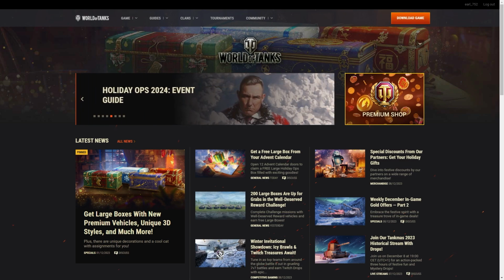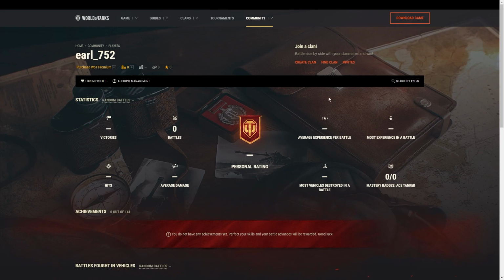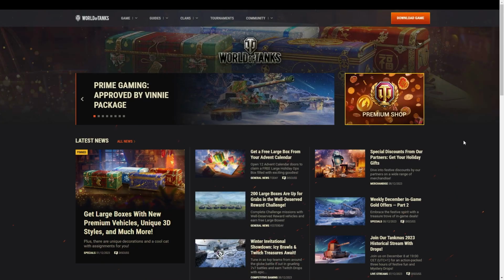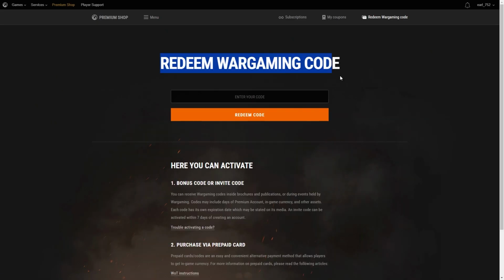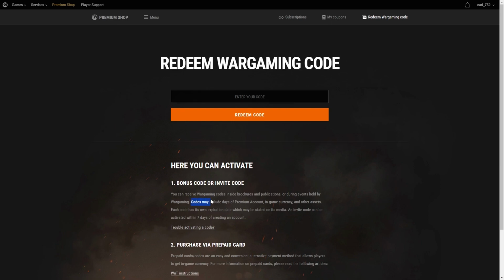How To Redeem World Of Tanks Code (2024)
In today's video i will cover how to redeem world of tanks code